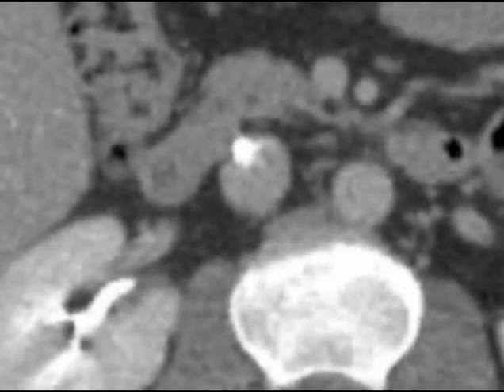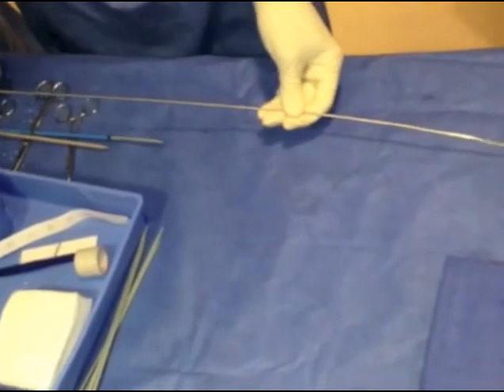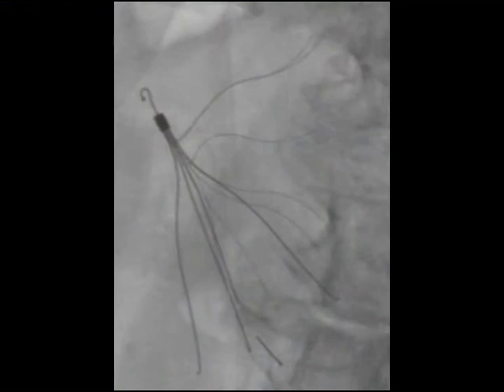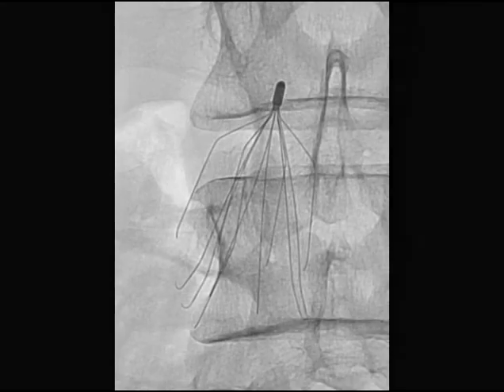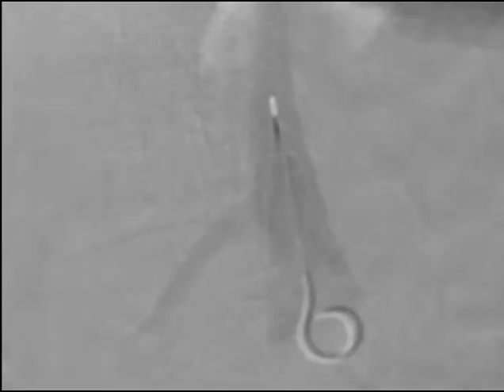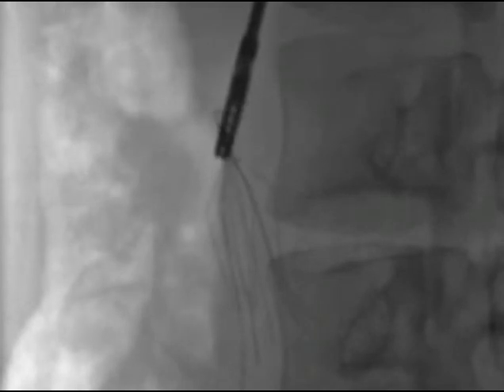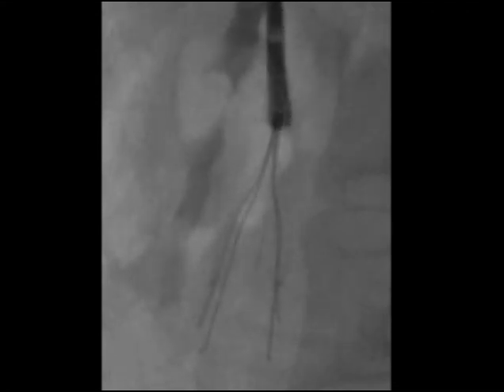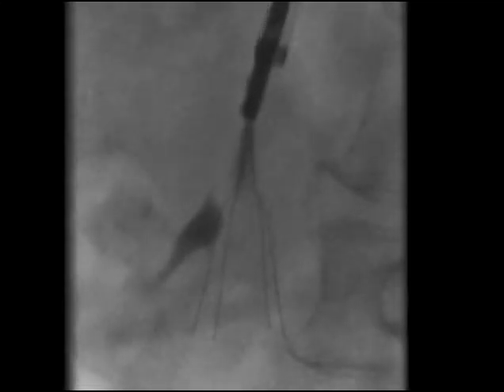IVC Filter removal using forceps technique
A video illustrating the "Jaws of Life" technique for complex inferior vena cava removal using endobronchial forceps. The technique was developed by Interventional Radiologists at the University of Pennsylvania.